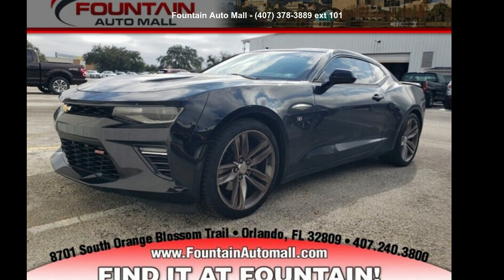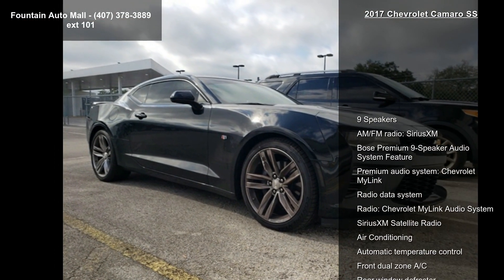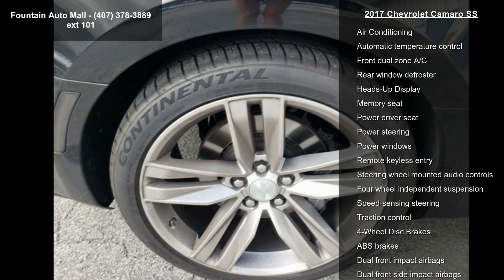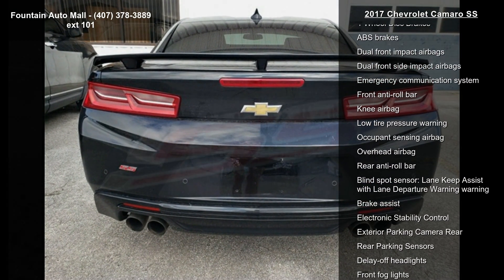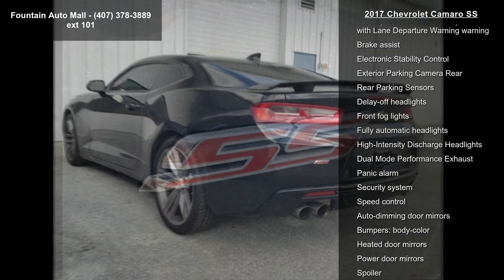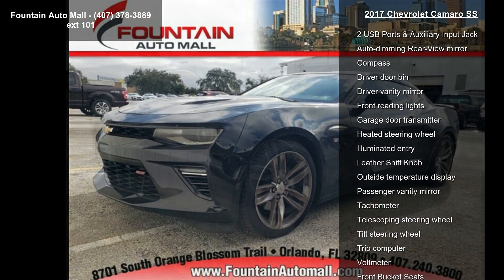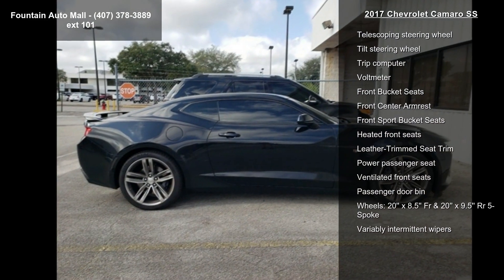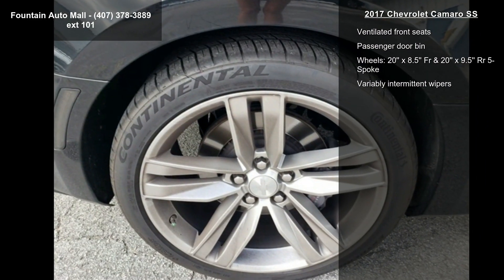2017 Chevrolet Camaro SS - Fountain Auto Mall - Orlando,...